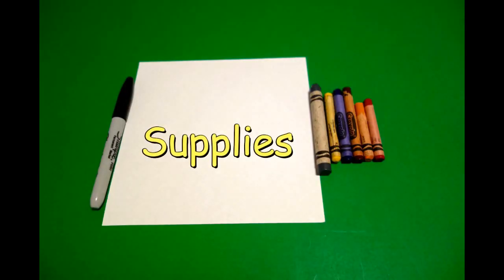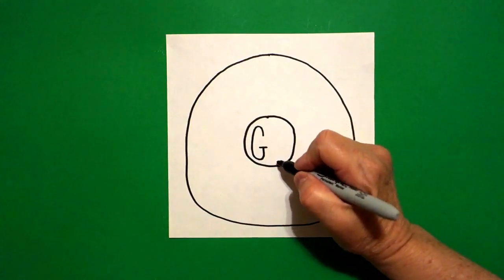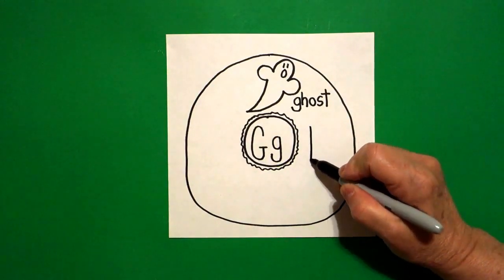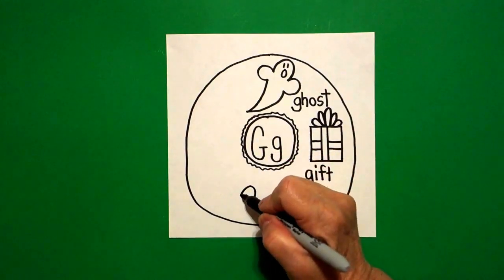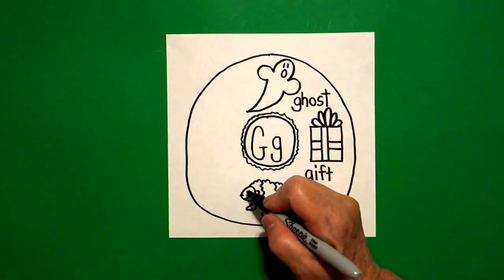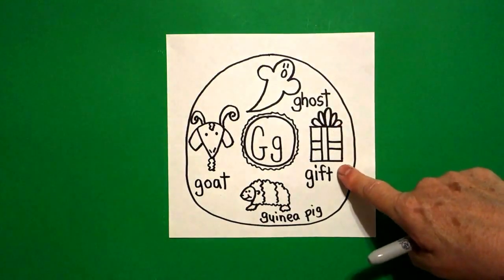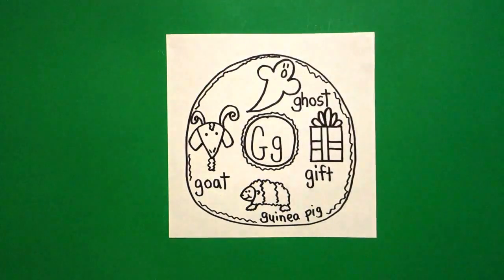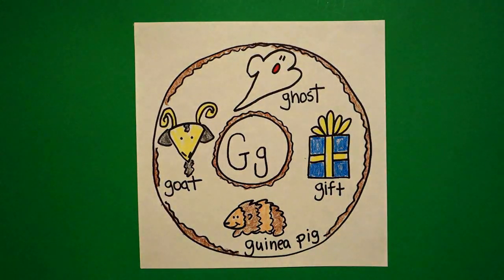Let's Draw an Alphabet Donut-Letter G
Draw an alphabet donut for the letter G. Draw words that begin with the letter G. Listen for the beginning sound.